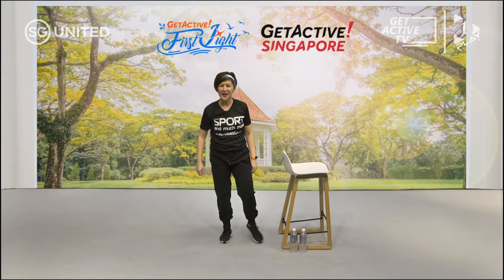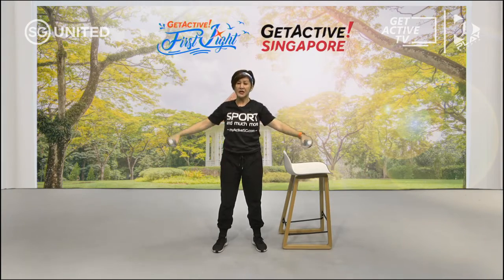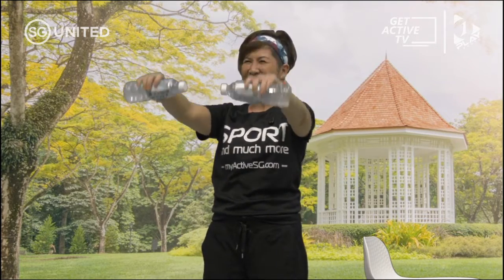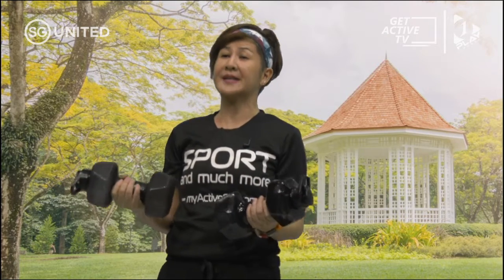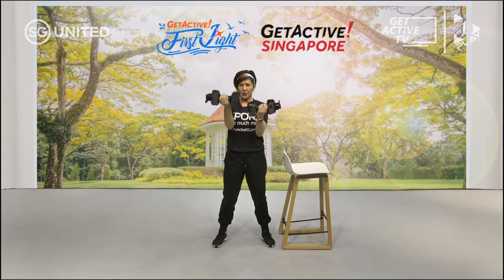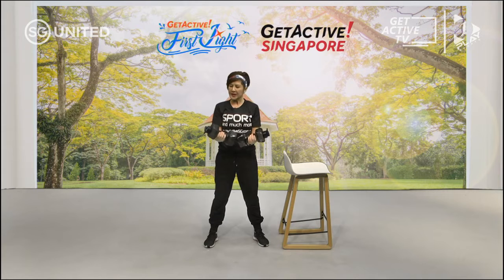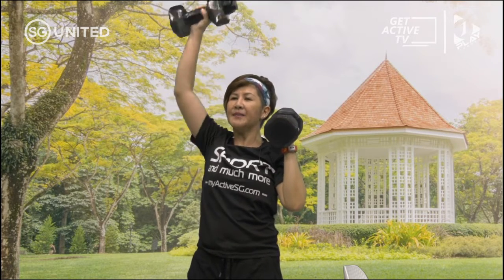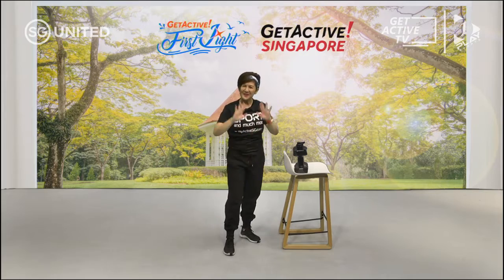Get Active! First Light [EP 19] | Functional Fitness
Is scrubbing the toilet your least favourite household chores? Scrubbing away the dirt and grime requires a strong upper body. Join Fitness Trainer Jen this morning for a functional fitness workout and you might find the chore less dreadful the next time!

LIVE
Date: 21 May 2020
Time: 7.30am (Singapore time)

The Get Active! First Light Masters & Seniors Fitness programme is specially designed for masters and seniors to stay active and healthy at home. Each workout is a short 30-min session with easy movements. Jio your parents and grandparents to join us and get fitter!

The programme rundown is as follows:
Warm Up Exercises:
30s per exercise
Shoulder Roll
Arm Circles
Chest Opener
Diagonal Raise

Workout of the Day:
2 rounds of 45s per exercise with 20s active recovery
1) Single Arm Bicep Curl to Press
2) Lateral to Front Raise
3) Tricep Kickback
4) Upright Row
5) Alternating Bicep Curls
6) Alternating Front Raise
7) Tricep Crossover
8) Forward Row
9) Outward Curls
10) 3-ways Raise
11) Single Arm Alternate Tricep Extension
12) Alternating Shoulder Press

Cool Down Exercises:
30s per exercise
1) Back Stretch
2) Shoulder Stretch
3) Tricep Stretch

Unsure of what you can do during CircuitBreaker? From fitness to wellness, skills and knowledge based activities, we've got you covered! Visit this link: Circle.myactivesg.com

More virtual classes are also available on ActiveSG Circle!

You should understand that when participating in any exercise or exercise program, there is the possibility of physical injury. If you engage in this exercise or exercise program, you agree that you do so at your own risk, are voluntarily participating in these activities, assume all risk of injury to yourself, and agree to release and discharge SportSG from any and all claims or causes of action, known or unknown, arising out of your engagement in this exercise or exercise program.